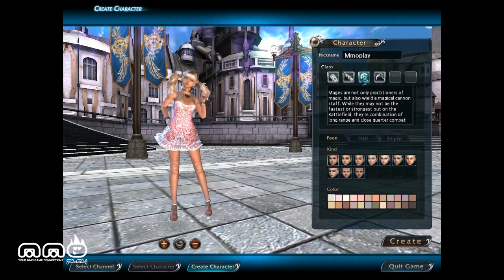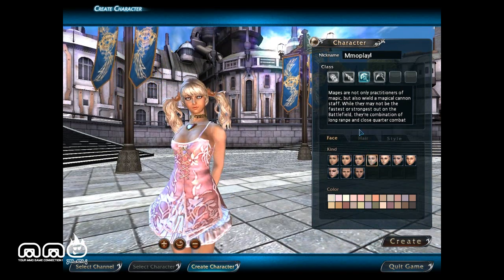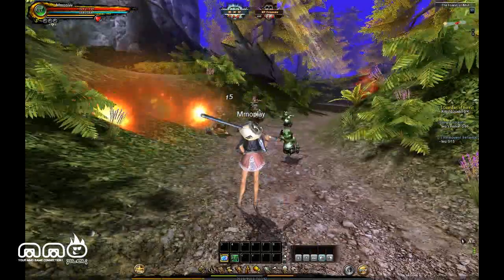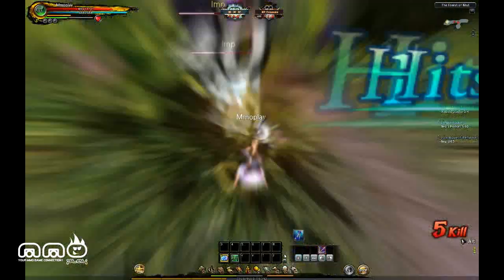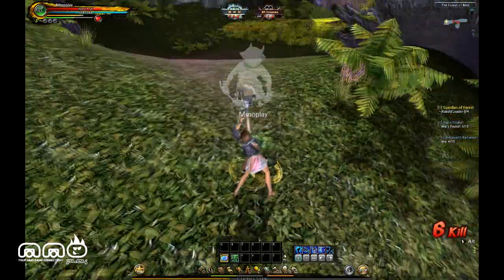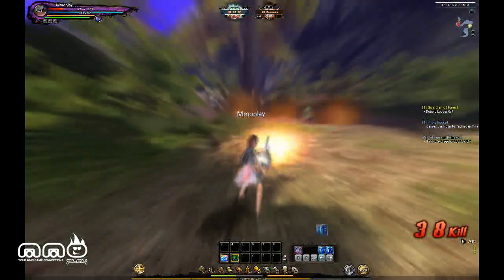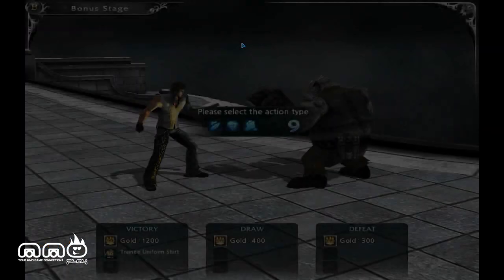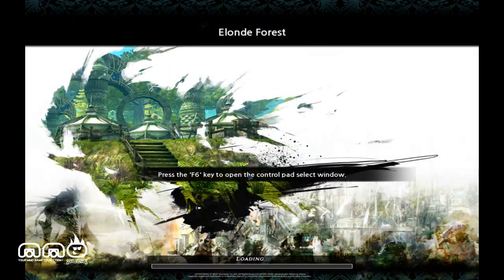Divine Souls Gameplay First Look - HD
Divine Souls is a free to play action oriented fantasy MMORPG. Combat feels like other action style MMOs like Tera.